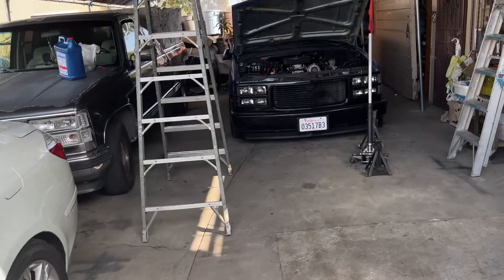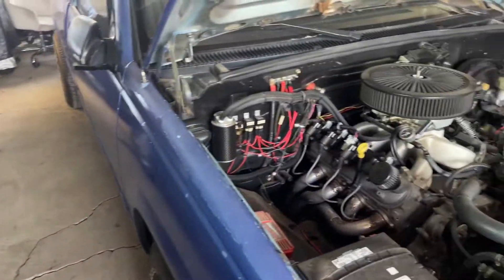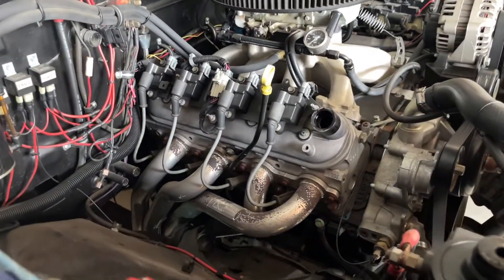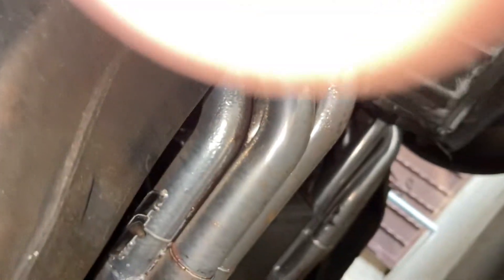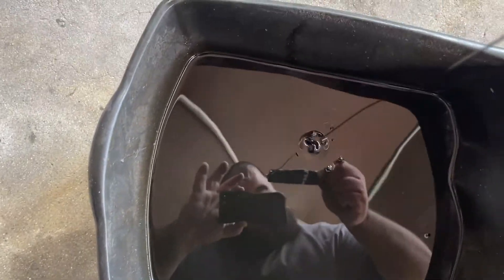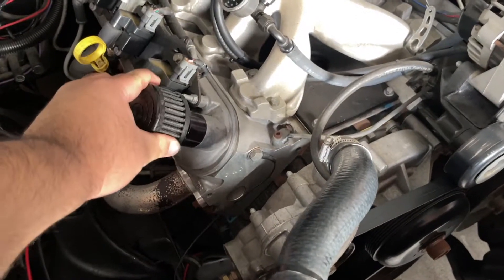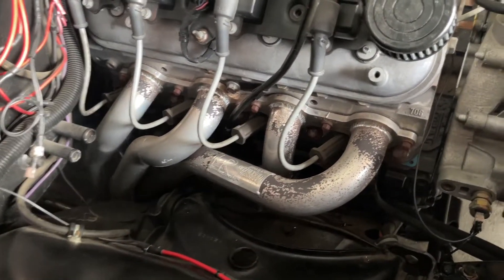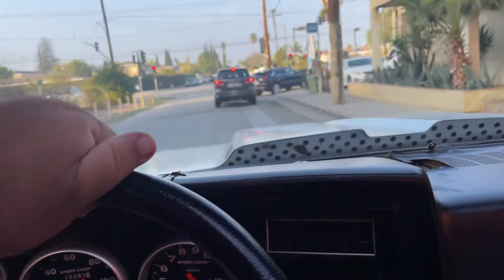OBS NEEDS DIESEL OIL!?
Since the OBS has been around little has been done to it, so we go looking to change that in this video!